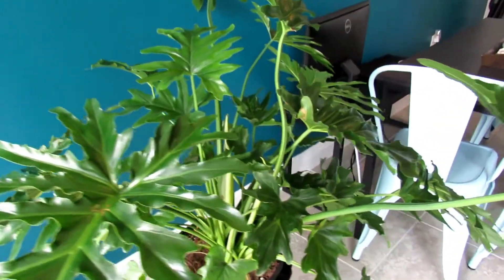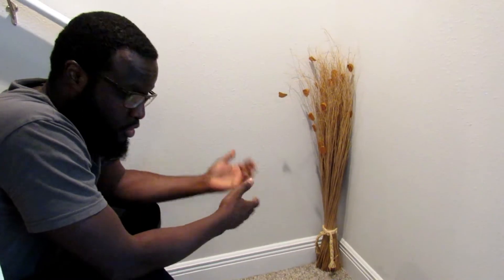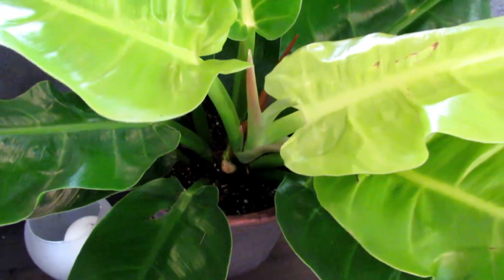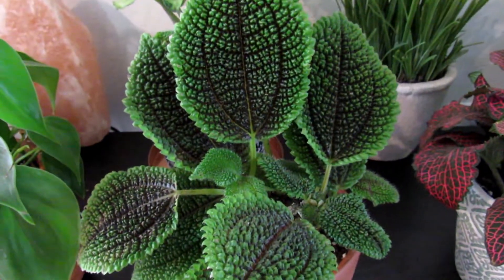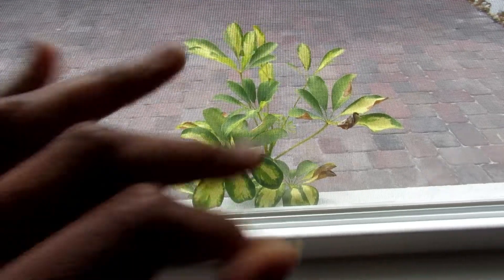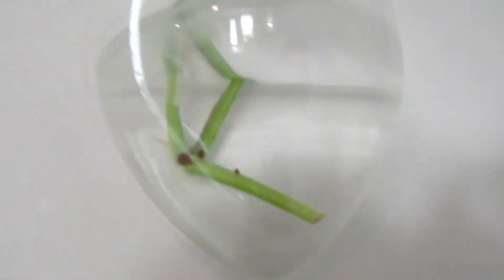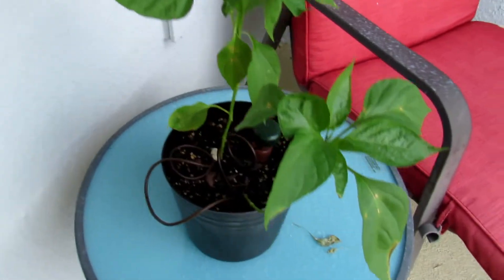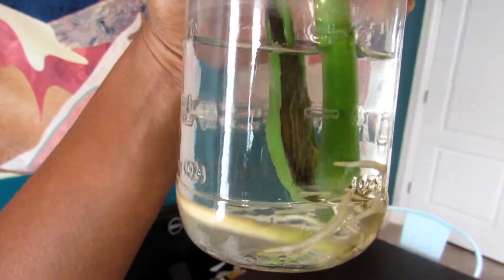House Plant Tour | 30+ Plants | GatHouse Fitness [178]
Sharing is caring. Pass this video on. You may as well... I mean, you're here and all :-)
Find Me EVERYWHERE:
LinkTree--

Some AWESOME PLANTY Tings:
Copper Colored Watering Can
WhaleLife Watering Can
MiracleGro Organic Plant Food
Joyful Dirt Organic Plant Food
Mid Century Mod Plant Stand
Bamboo Plant Stand
Orchid Bark
Water Meter
Garden Tools Kit
Gardening Gloves

Save 10% on Clever Yoga Products on Amazon or CleverYoga.com with this code GATHOUSE

Drift by Drift